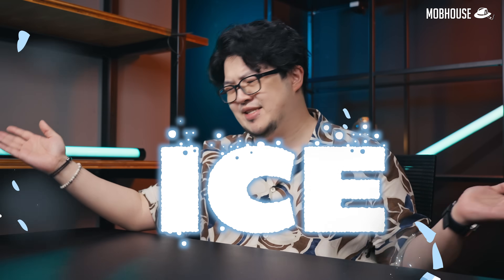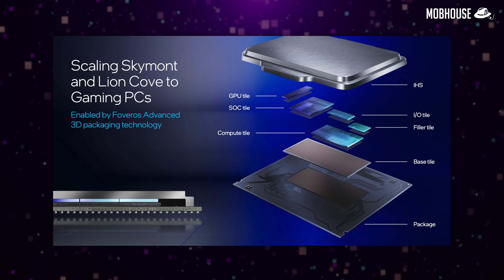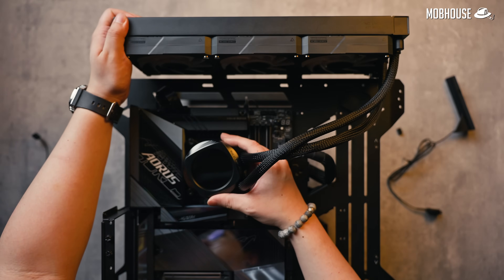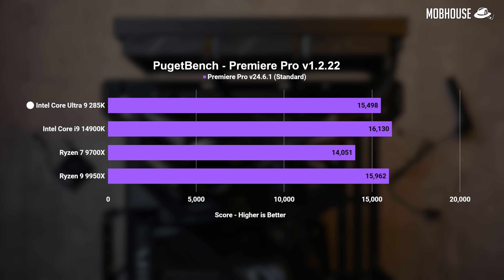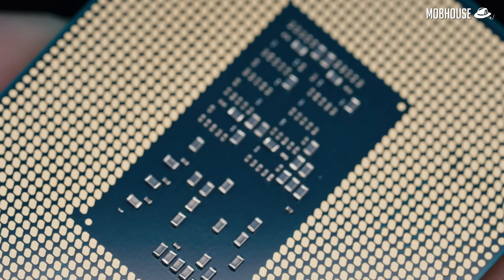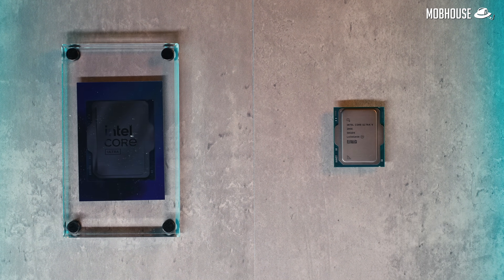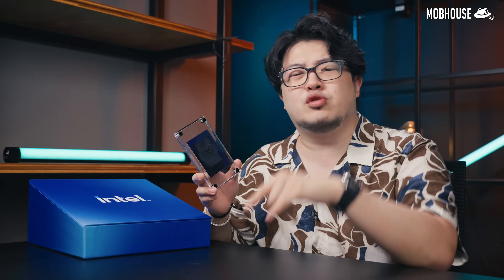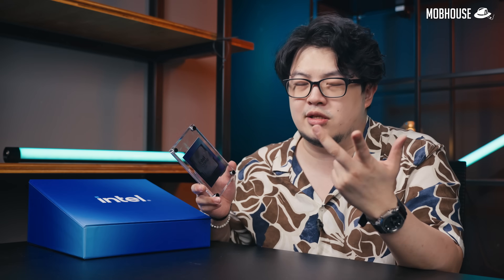Intel Core Ultra 9 285k Review For Content Creators - Adobe, Davinci Resolve, Blender Benchmarks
Can the new Intel Arrow Lake processors keep up with my deadlines? Should we go team Blue or team Red as content creators?

Intel Core Ultra 9 285K Review

cheapbuy Intel Core Ultra 9 285K

CheapBuy AORUS Z890 Master

TIMESTAMPS:
0:00 Intro
0:28 Overview
1:32 Testing Methodology
2:08 Productivity Benchmarks
3:59 Gaming Benchmarks
4:33 Power and Thermals
5:08 Conclusion